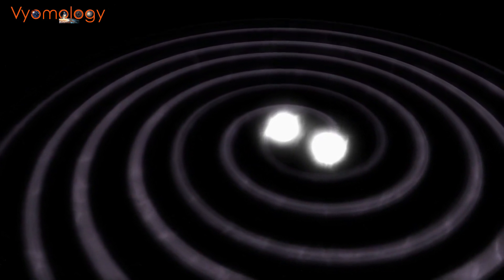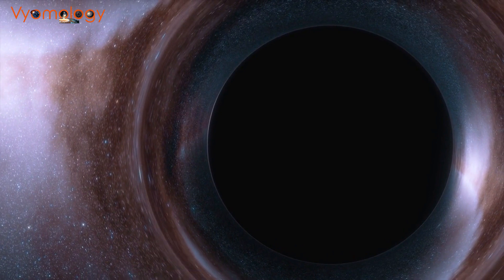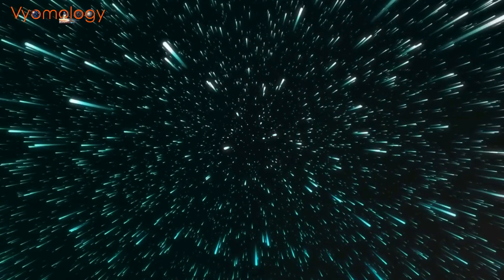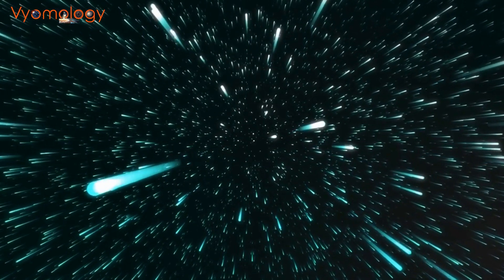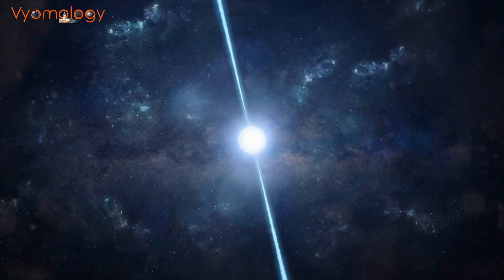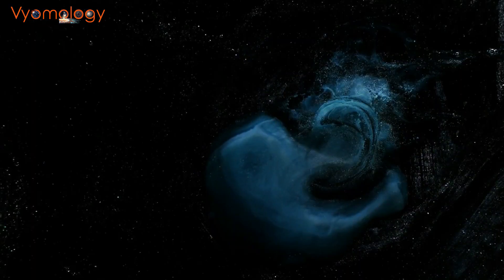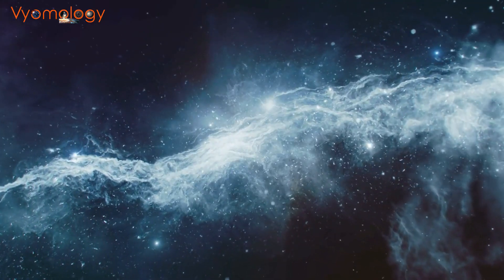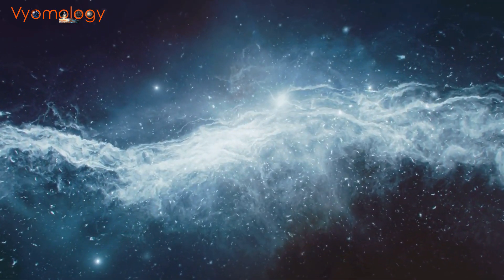Dark Matter Mystery: Could a Second Big Bang Hold the Key?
The cosmos is a place of endless mysteries, and one of the most profound is the enigma of dark matter. This elusive substance, constituting about 27% of our universe, remains invisible to our telescopes, yet its gravitational influence is undeniable. Now, a revolutionary hypothesis proposes a second transformative event, a "Dark Big Bang," that might hold the key to understanding this enigmatic matter.